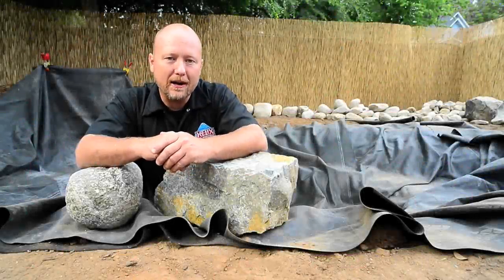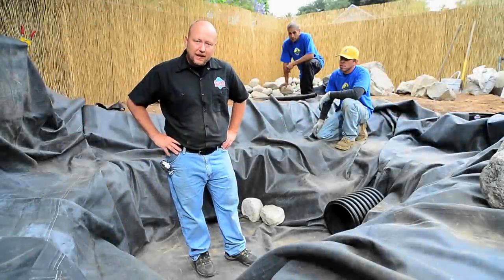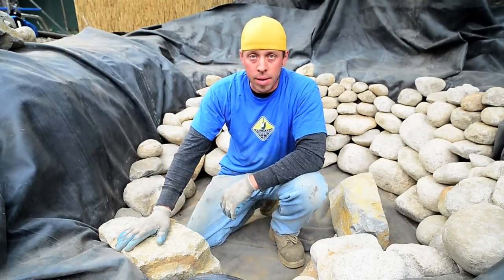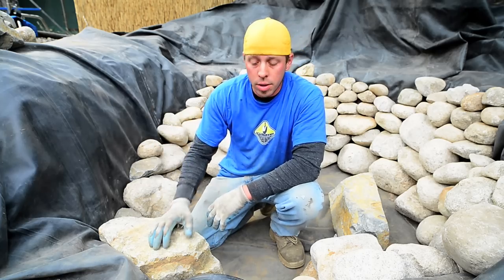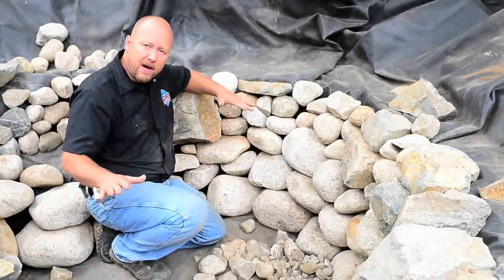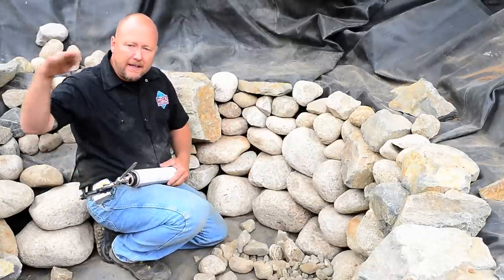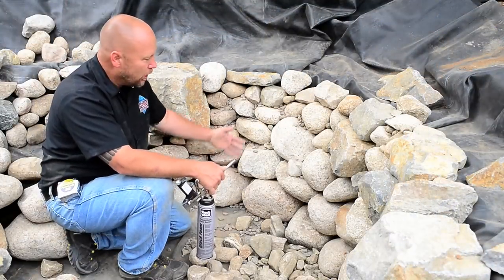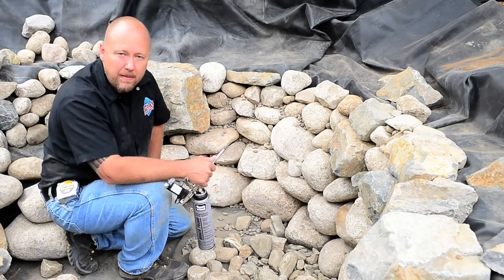How to build a Fish Pond - Part 8 | Pond Construction Rock Placement (1 of 2)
Proper rock placement during pond construction is an important step. Take your time placing rock work in your pond for stability, structural support, and visual appeal. Learn construction tips, tricks and techniques used by pond professionals.